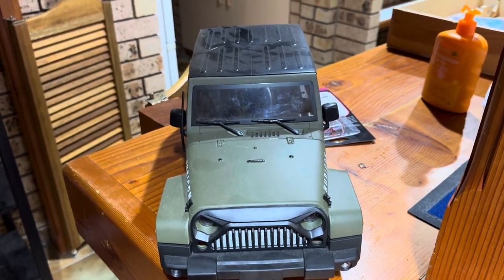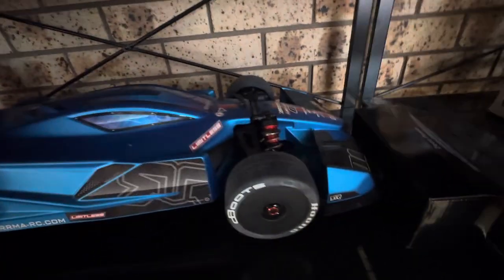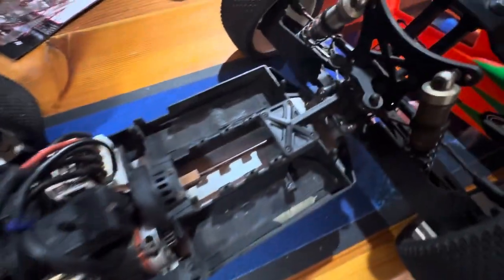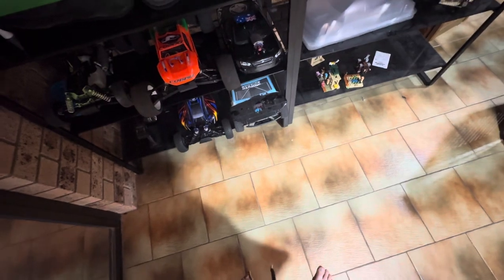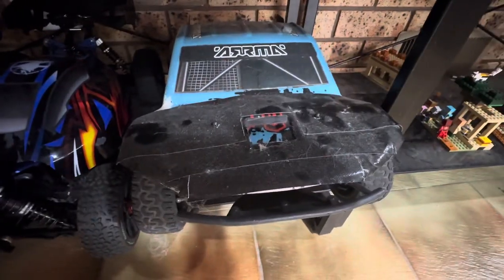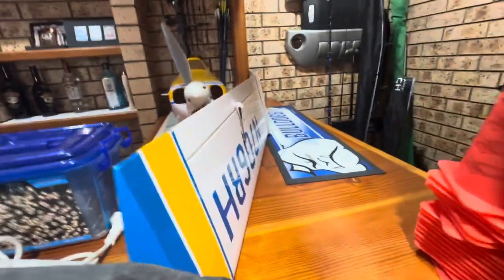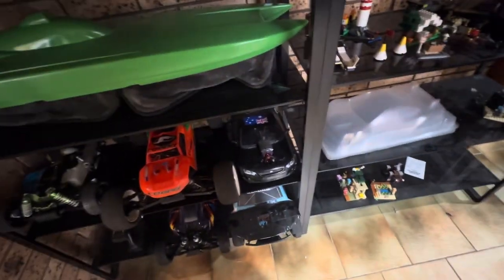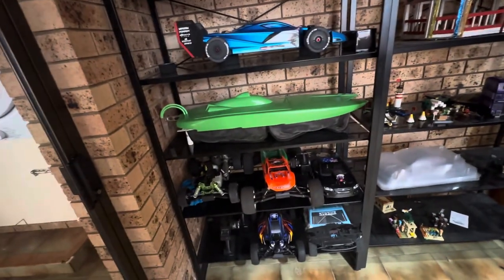My rcs I have and what’s going on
Thank you to all my subscribers for sticking by me over the last few years that I’ve been doing YouTube it has mean the world to me. Also if you haven’t subscribed please subscribe and like my vids  if you know anyone that likes my vid please share and please stick by me over the next couple of months due to this move and I’ll be posting bigger and better videos, especially with The drag car I want to be a lot faster than where I am now, but thank you for everyone watch my videos subscribed and please stick by me and I’ll see you soon. Another video.
Kind regards
Glen￼